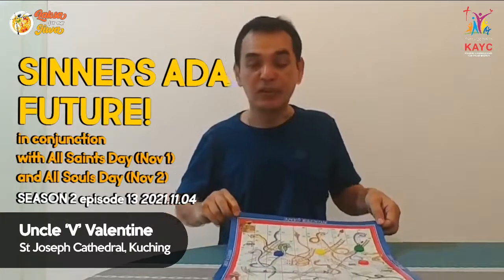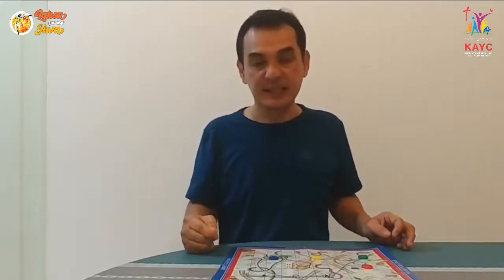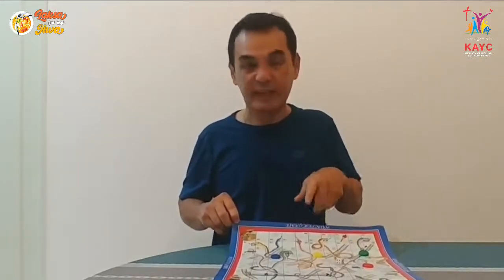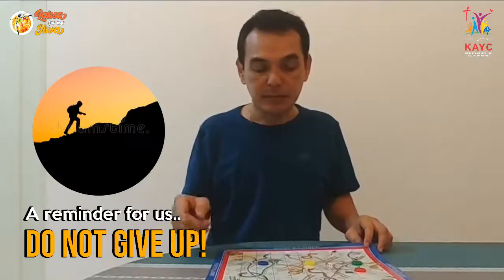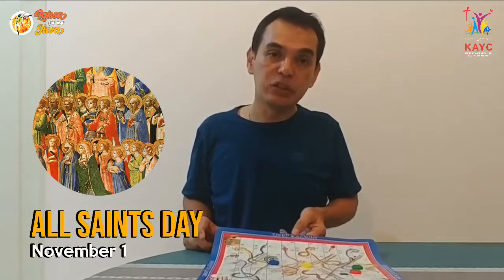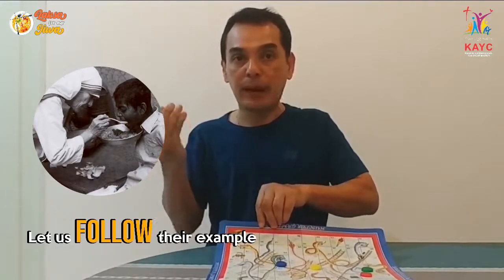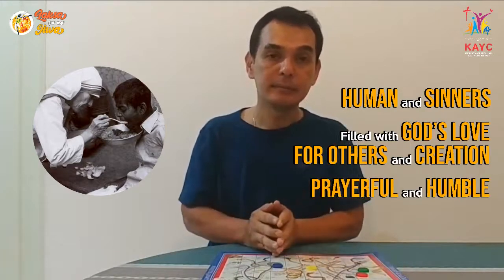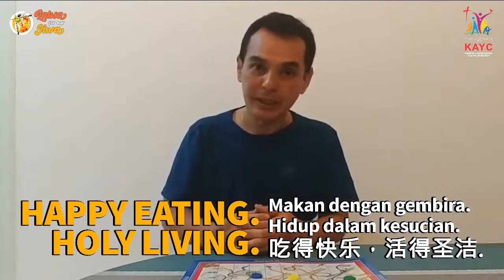LAKSAForOurJIWA S2 - Episode 13 - "Sinners Ada Future" ft Uncle 'V' Valentine, St Joseph Cathedral